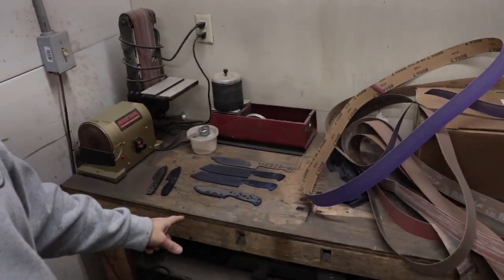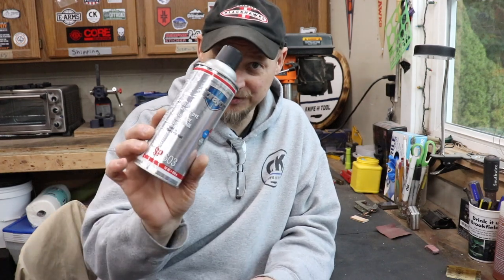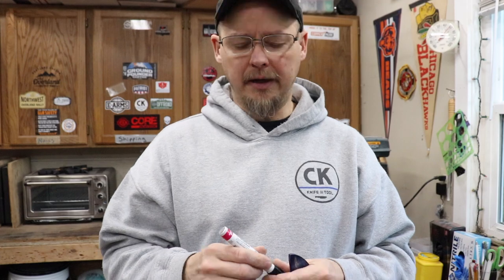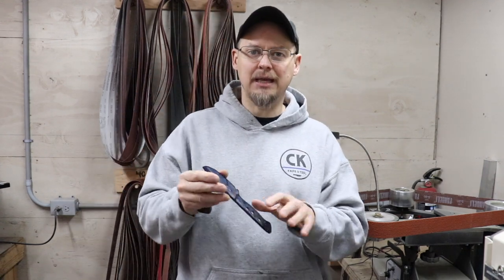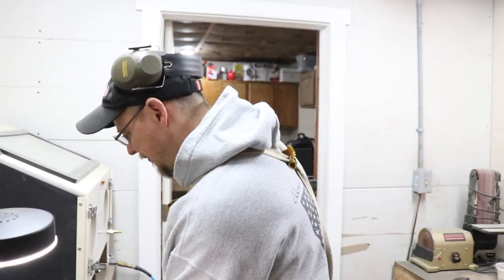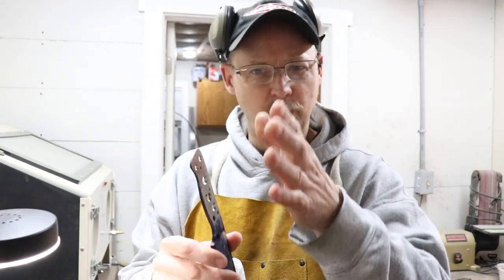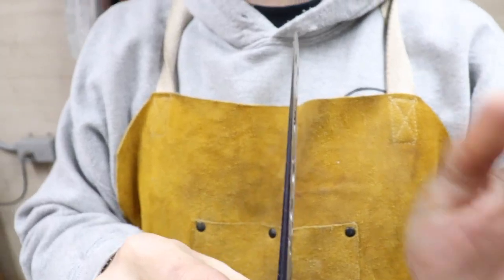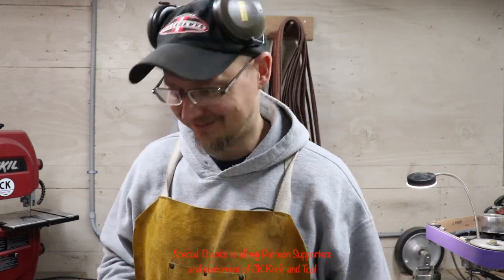Knife making 101: Tapering a tang free hand -no jig needed